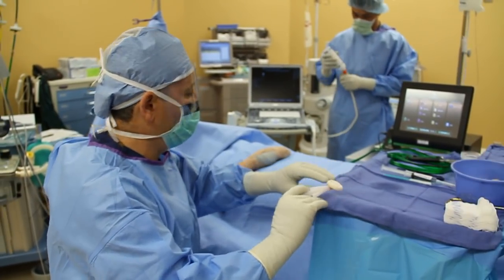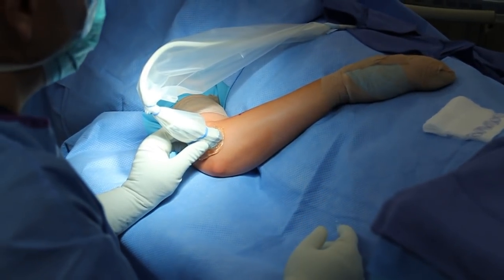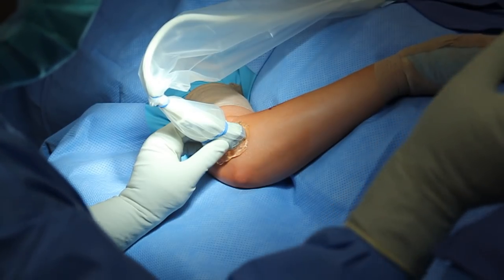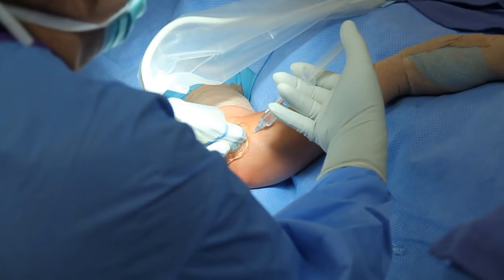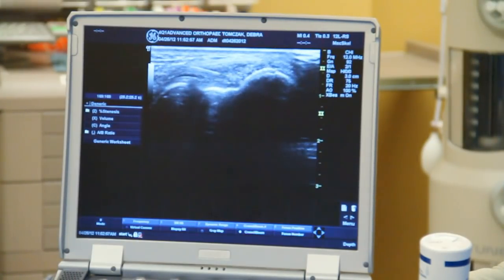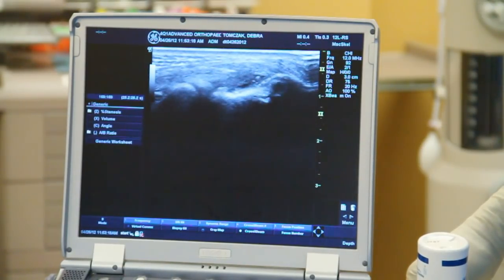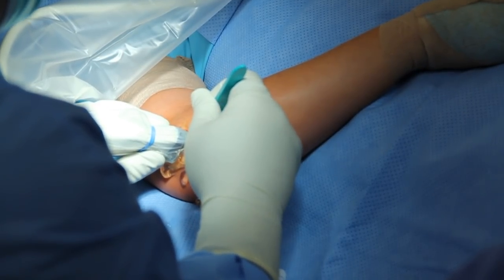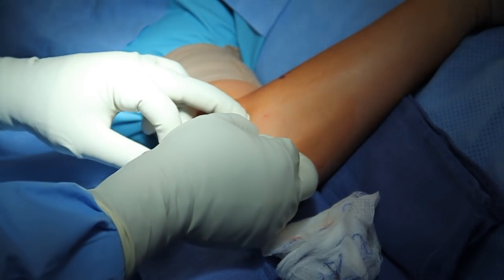Tenex Fast Procedure - Dr. Alain Elbaz - New treatment for Tennis and Golfer's Elbow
Tenex Fast Procedure - Focused Aspiration of scar tissue.

The fast procedure is designed to remove scar tissue in damaged tendons. This is done by dissolving the damaged tissue. Normal tissue is not affected. Ultrasound imaging assures that the procedure is done only on scar tissue.

Based on technology developed in collaboration with Mayo Clinic, ultrasonic energy is used to debride, emulsify, and aspirate degenerated tissue through the pen-like ultrasonic hand piece allowing for superb control throughout the procedure.

The Tenex Fast Procedure provides a unique advantage to both physicians and patients.
The procedure is minimally invasive, safe, and effective with expected recovery time less than more invasive procedures.

Dr. Alain Elbaz from Houston, Texas, performs this intervention on a young female patient with chronic elbow pain that has not responded to rest and medication. The Procedure can be done with a local anesthetic injection in most patients, but can also be done under sedation or general anesthesia depending on patient preference.

After the area is cleansed. A very small incision is made over the injured area. A needle like hand-held device is then advanced to the damage tendon. This is a done under ultrasound imaging so that the device and damage to tissue can be seen. Once the device comes into contact with the damaged tissue a few seconds of treatment dissolve the tissue and then aspirate it back using a suction. All areas of the damaged tendon are treated. Once the procedure is finished usually after 20-30 seconds adhesive tape is placed over the small incision which will heal in a few days.

Other conditions can be treated such as golfers elbow, patellar tendinitis or jumper's knee, Achilles tendinitis, and plantar fasciitis.

Dr. Elbaz is an orthopedic surgeon in the Houston area. He attended medical school and orthopedic residency at the University of Montréal. Dr. Elbaz specializes in the minimally invasive treatment of shoulder and elbow conditions using arthroscopic and other advanced procedures. Dr. Elbaz also performs an office ultrasound guided procedures. He also uses ultrasound in the office to help with diagnosis of various conditions. He has been treating patients with tennis elbow for over 18 years. Previous treatments that he has used to treat tennis elbow have included cortisone injections, physical therapy, and endoscopic tennis elbow release. Recently Dr. Elbaz has used PRP injections, and prolotherapy injections. At this time he feels that that is the fast procedure is extremely promising as to damaged tissue can be removed allowing the tissue to regrow.